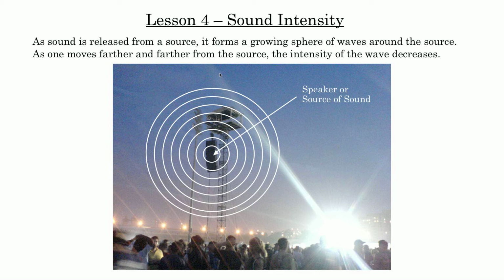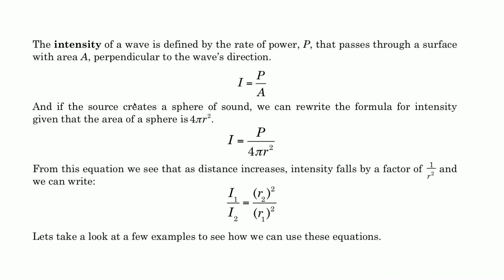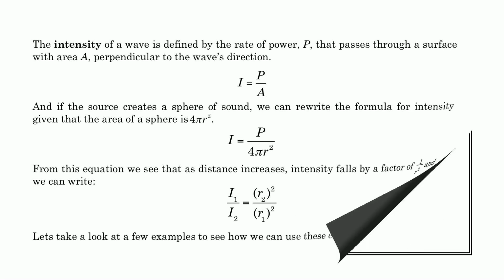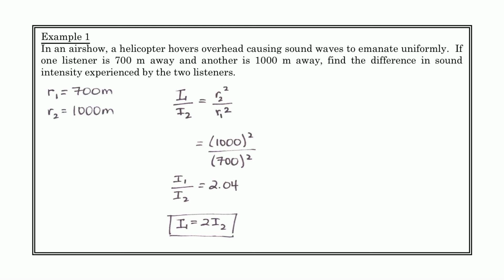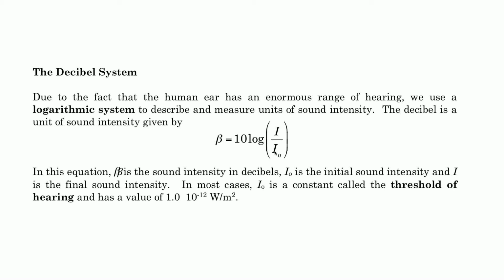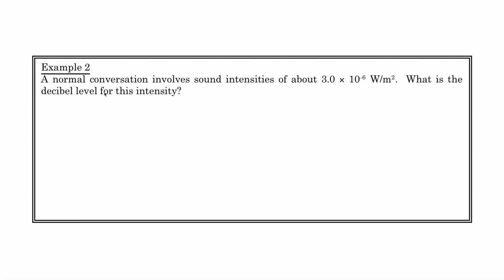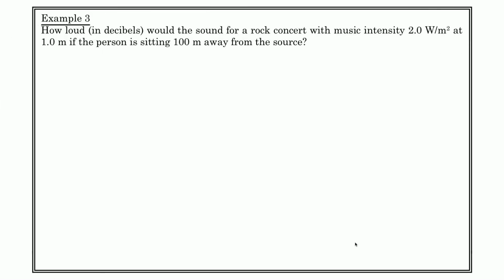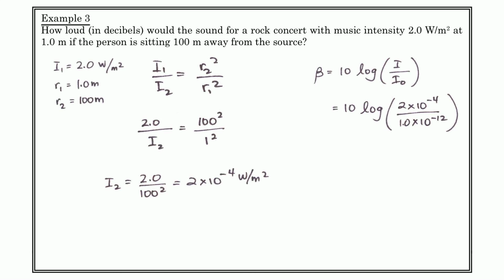4.4 - Sound Intensity